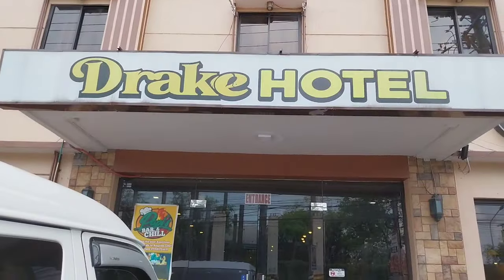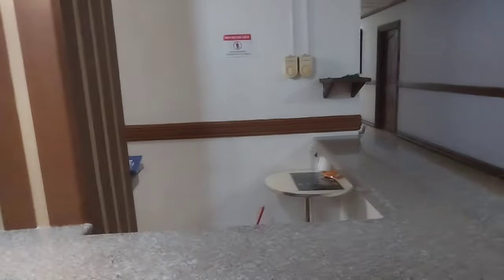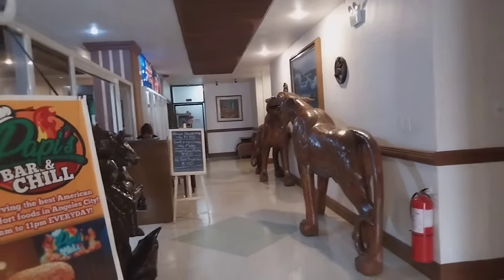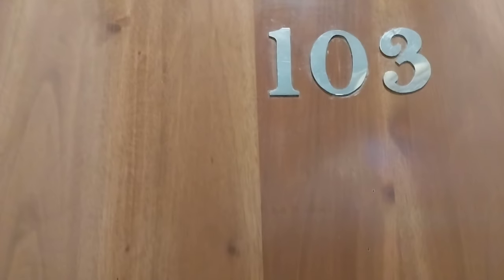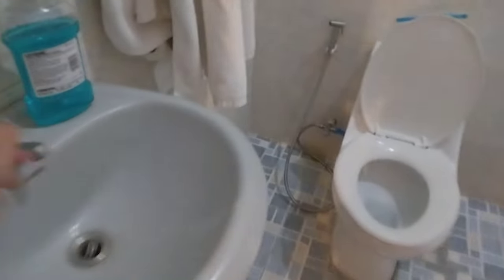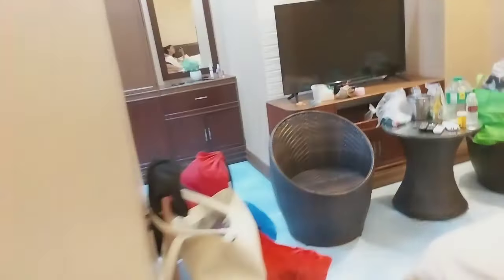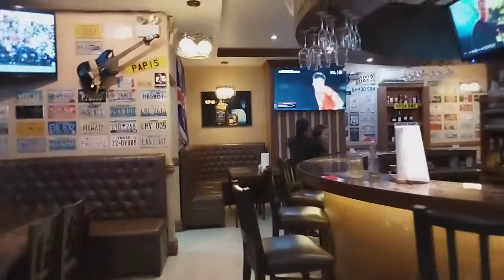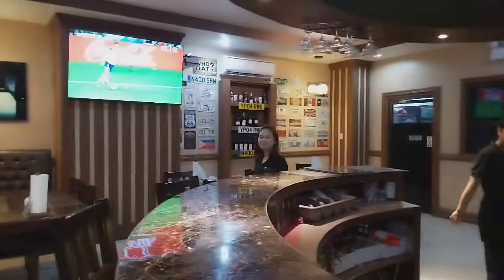The Drake Hotel, Angeles City, Philippines Full Vid. Please Subscribe 🙏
Address here...